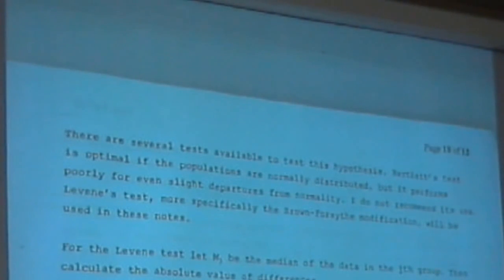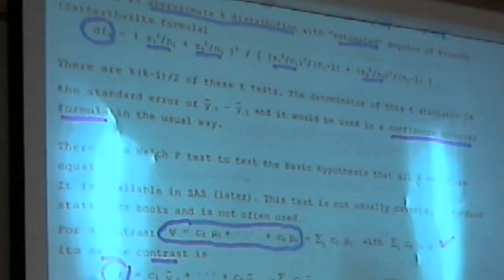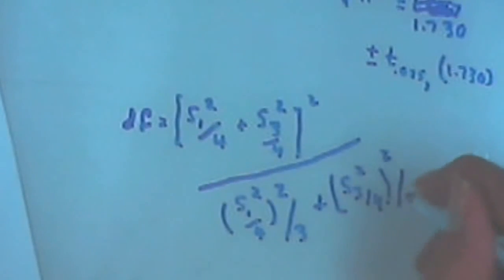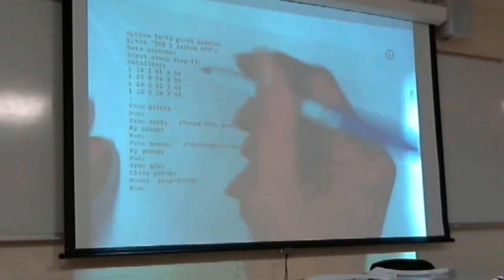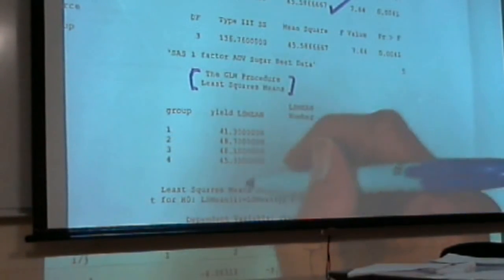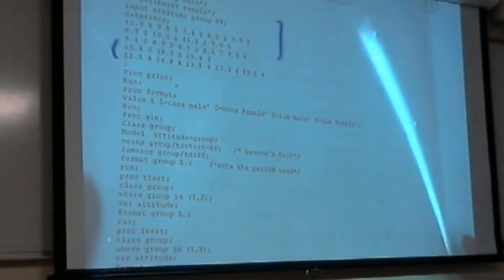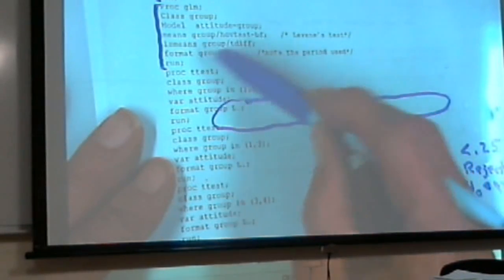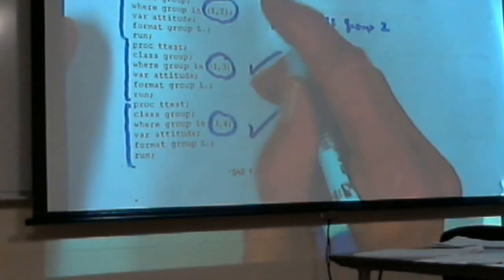DOE 1/15/13. Full Class Period